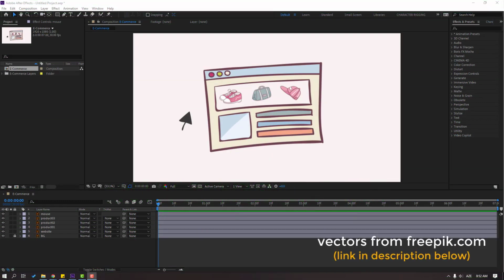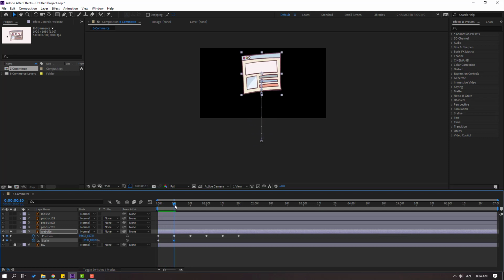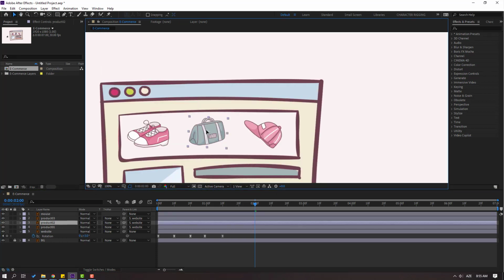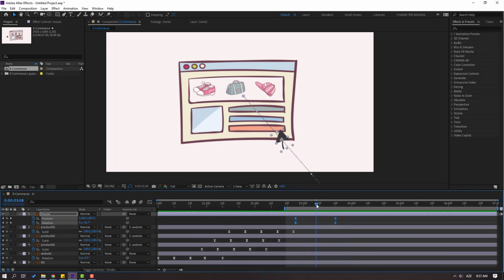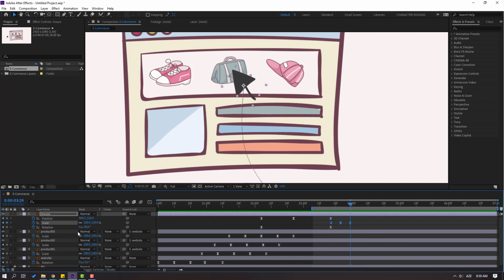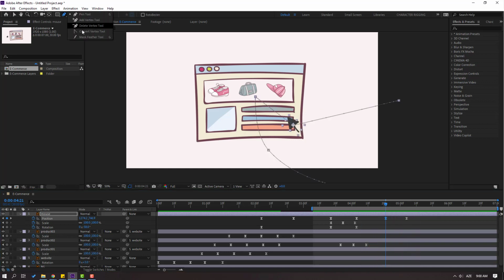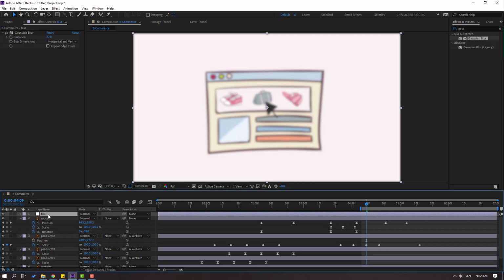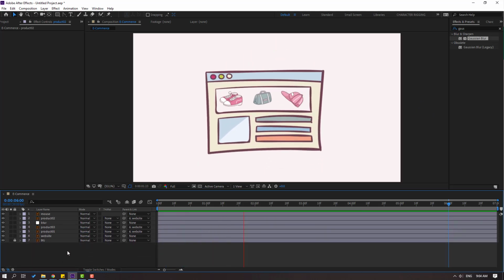E-Commerce Product Buy Animation in After Effects Tutorials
Hi guys, welcome to my new After Effects tutorial. In this tutorial i will show how to make e-commerce product buying animation in After Effects. Let's get started!